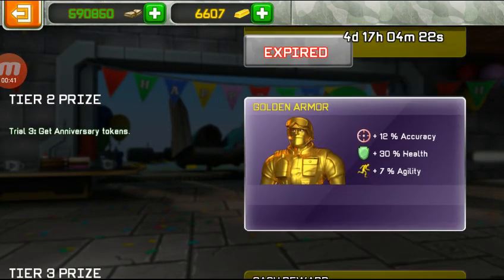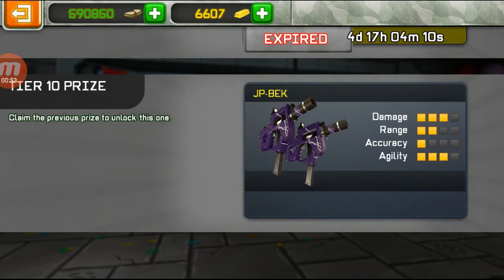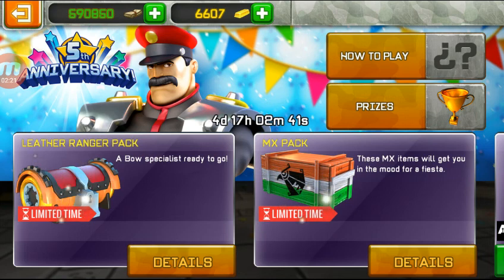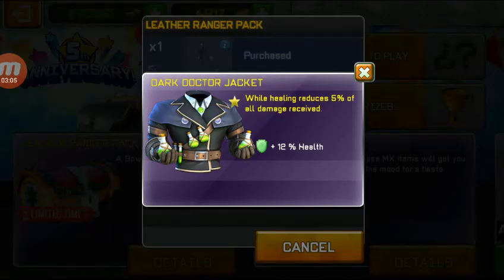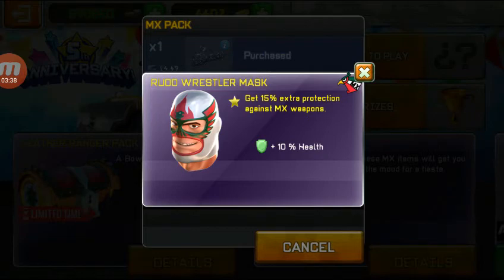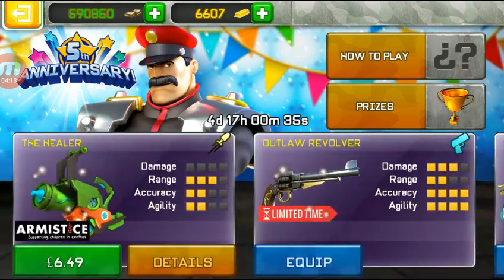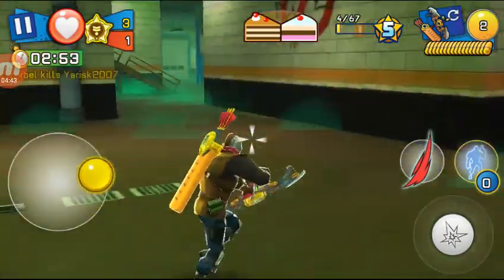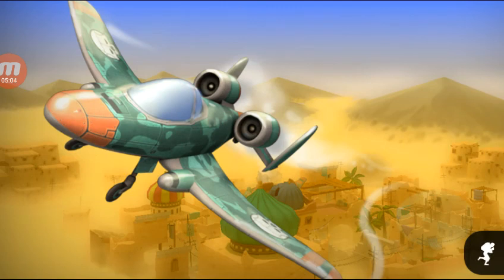Respawnables - 5th Anniversary Event Trial 3 Review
I'm going to be reviewing trial 3 of 5th anniversary event and buying something new in This video and my leather ranger pack review link is this